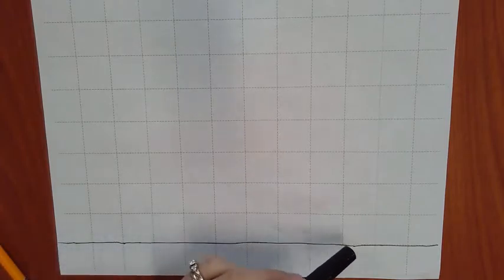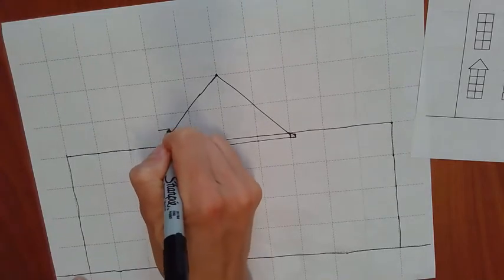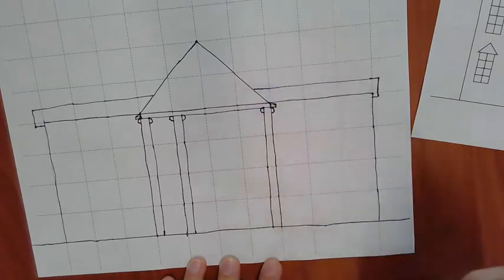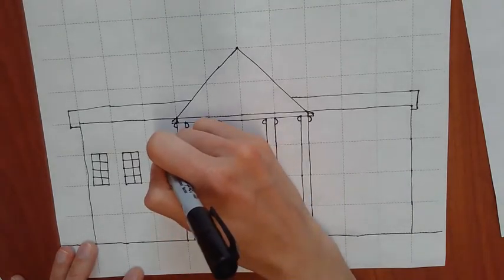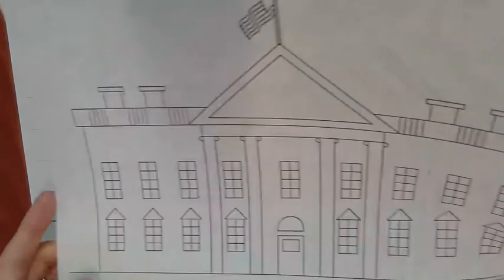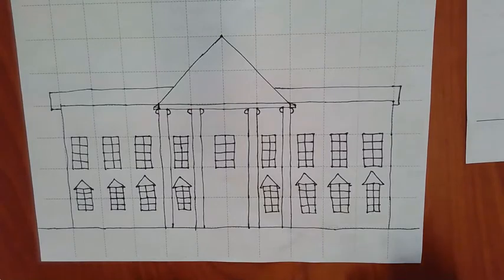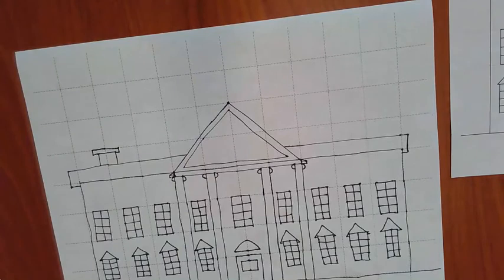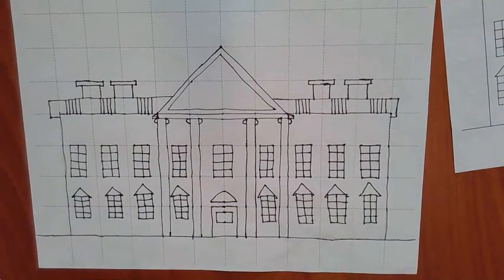White House Art Project